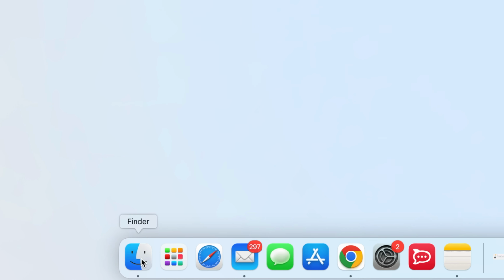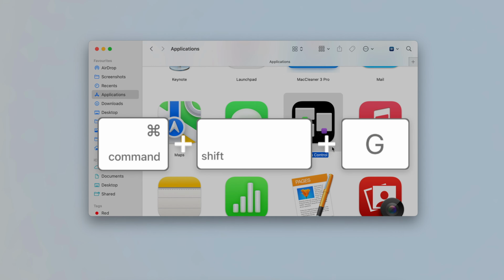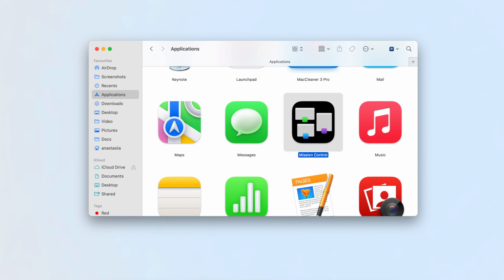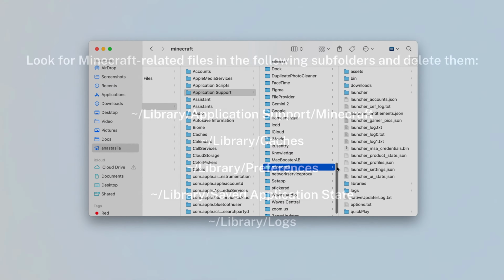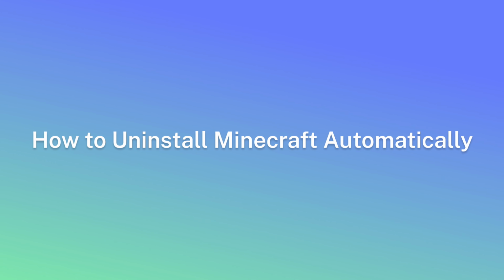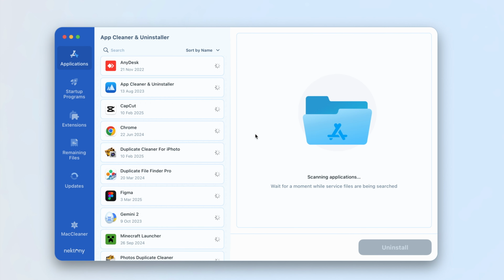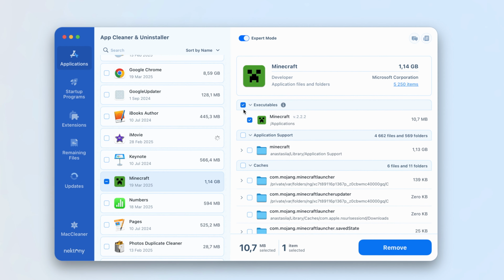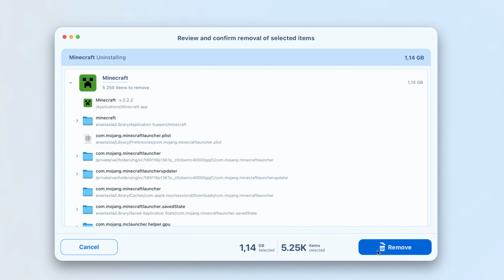How to uninstall Minecraft on Mac (manual & automatic methods)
Is Minecraft constantly crashing or struggling with buggy mods on your Mac?
In this video, we’ll guide you through two proven methods for completely uninstalling Minecraft, including removing leftover files and hidden folders that can cause performance issues even after deletion.

 You’ll learn:
 ✅ Manual removal – Detailed step-by-step instructions using Finder and system folders.
 ⚡ Automatic removal – Fast, full cleanup using trusted Mac optimization software.

Why it matters:
Leftover files from Minecraft can accumulate and slow down your Mac, wasting storage and leading to potential system glitches. We’ve tested both methods extensively to ensure your Mac stays clean and optimized, whether you’re preparing for a clean reinstall or just freeing up space.

⏱ Timestamps:
00:00 - Intro
00:10 - How to manually uninstall Minecraft on Mac
00:38 - How to uninstall Minecraft automatically